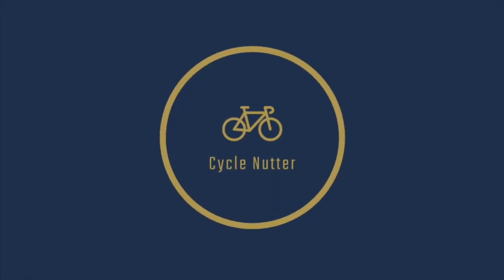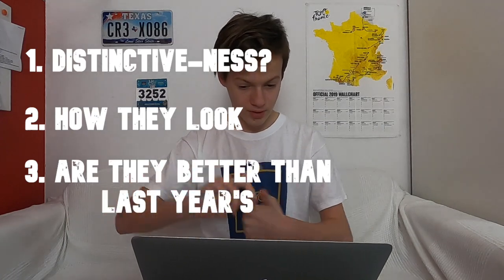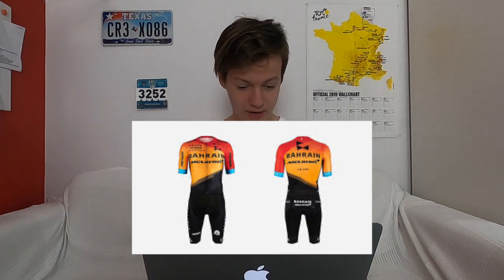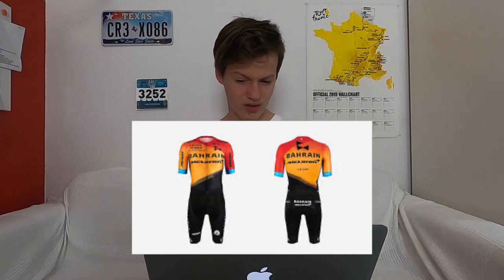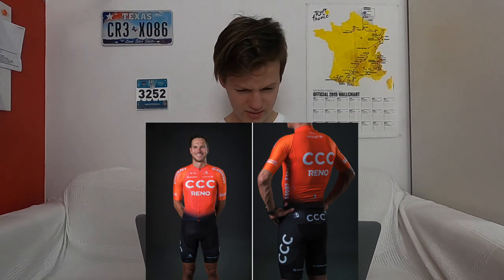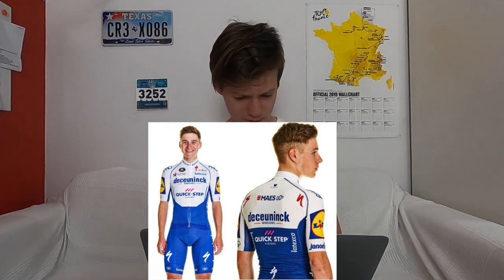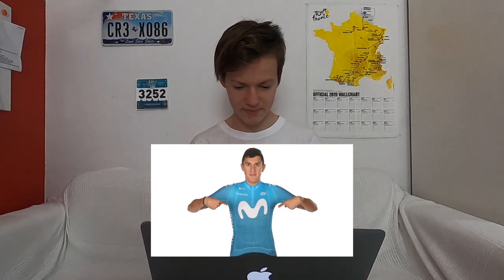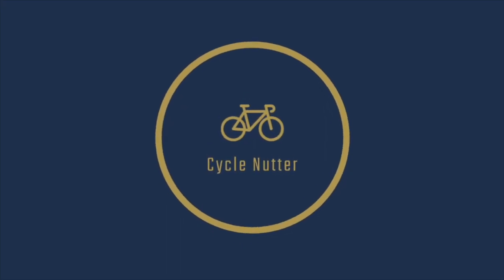Rating 2020 Pro Cycling Team Kits | CN's Hot or Not?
A number of pro cycling teams have released their new kit 2020 team kits via social media over the last week or two so I thought it would be cool to rate them. Top of the controversial category and the Bahrain Mclaren orange kit, modelled by invisibility. Oh, I almost forgot to mention that Movistar looks like a swimming pool...

This is a bit like GCN hot or not...

Let me know which design is your favourite and least favourite down below!